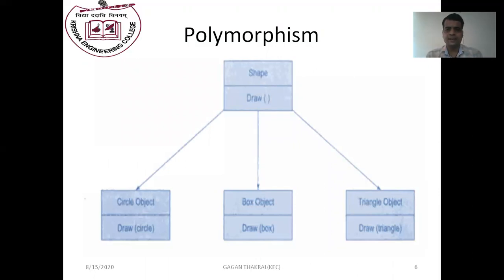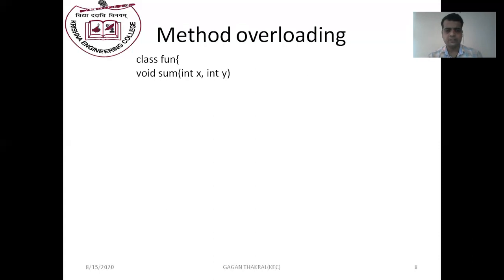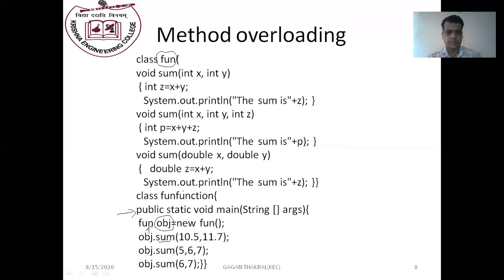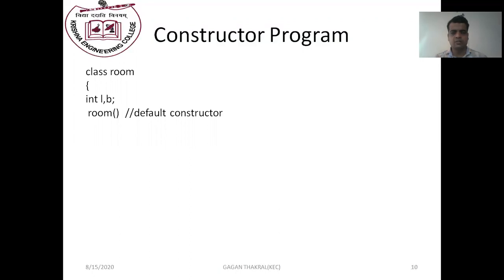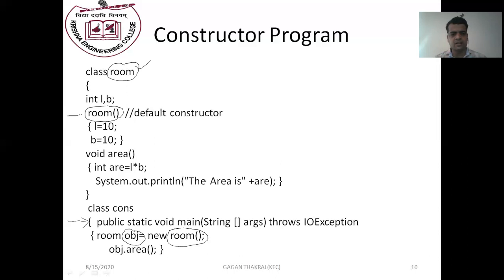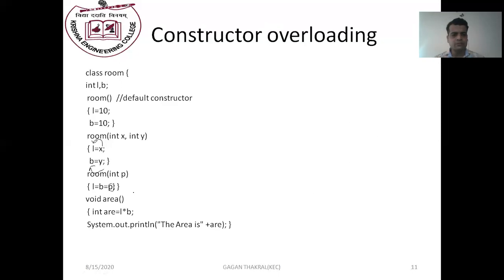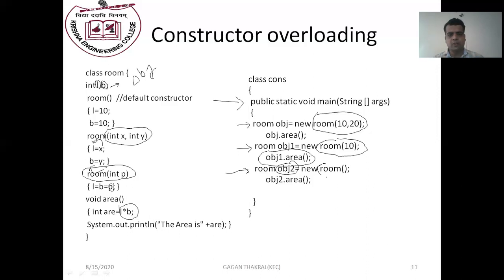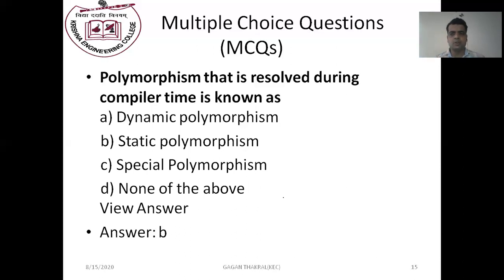IT3 WT RIT 501 UNIT1 Polymorphisum constructor Overloading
Java Polymorphisum, Java Constructor, Java Constructor Overloading